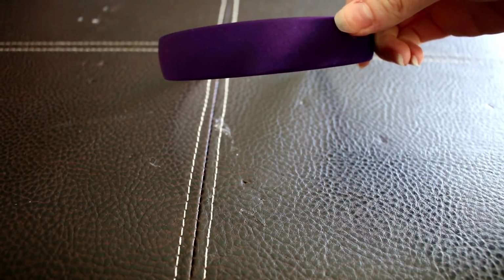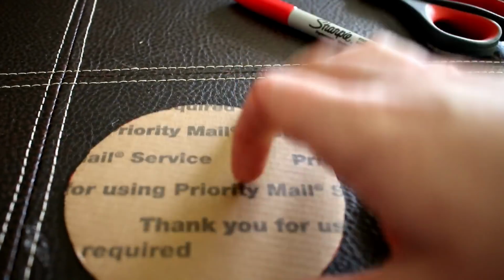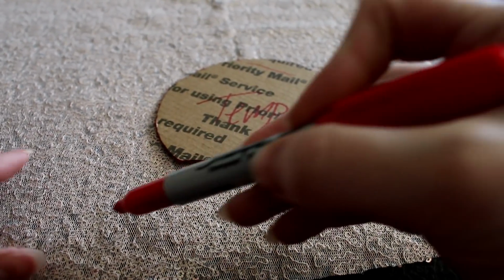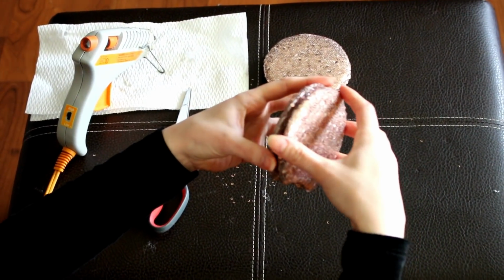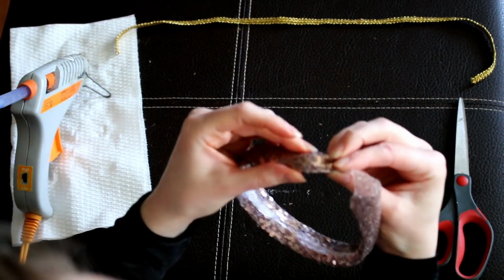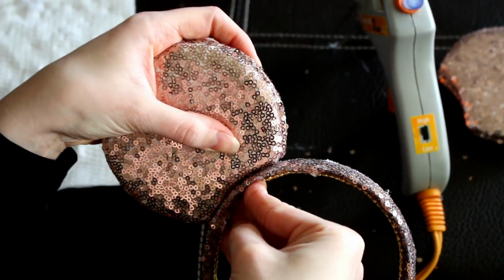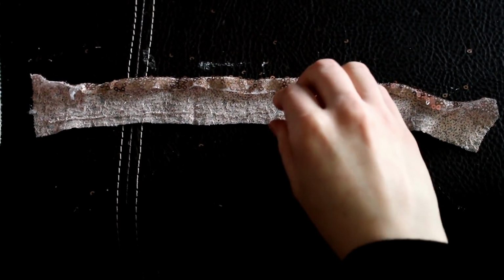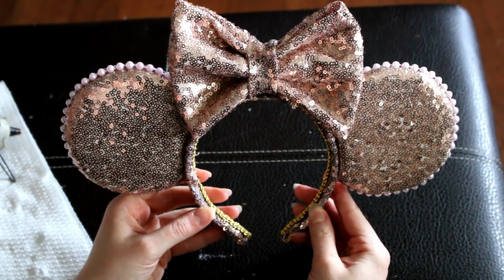Minnie Ears Tutorial: How to Make Your Own DIY No-Sew Rose Gold Mouse Ears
Welcome, Mouseketeers! Watch this video if you  love all things Disney, especially Minnie Mouse ears! This tutorial can help you even if you have no arts and crafts skills to begin with! I take you through every step, from inventory to final product. Join me on this NO STRESS journey to your own totally customizable mouse ears.

Or, just skip to the end if you want to see the final product!!

I will be uploading a minimum of 2x per week, Mondays and Thursdays.